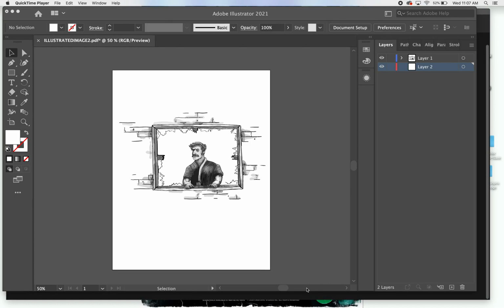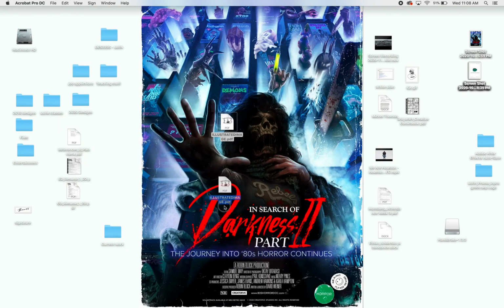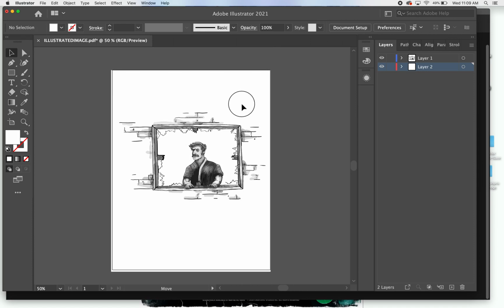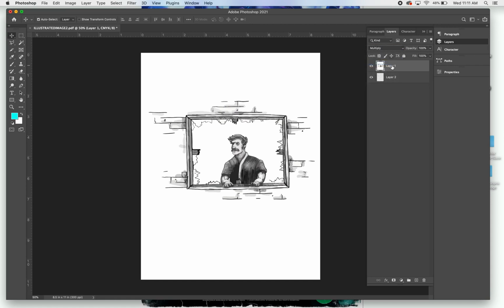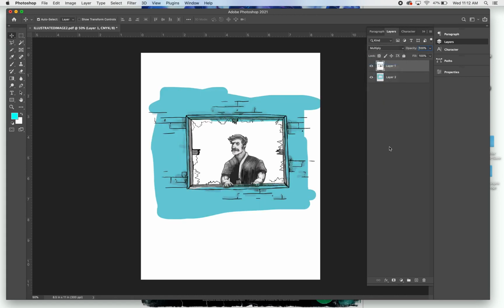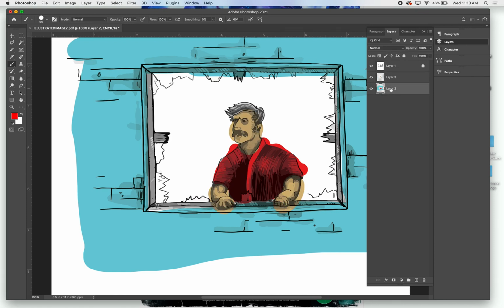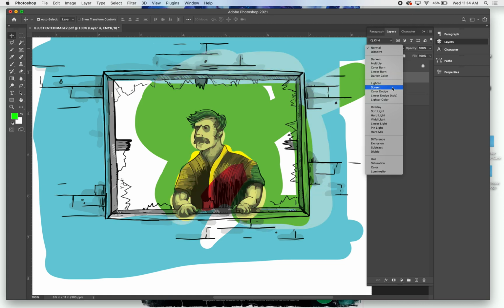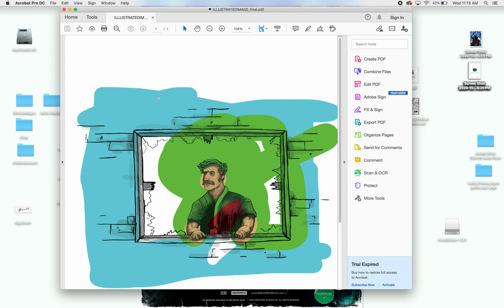Importing Coloring illustrated file